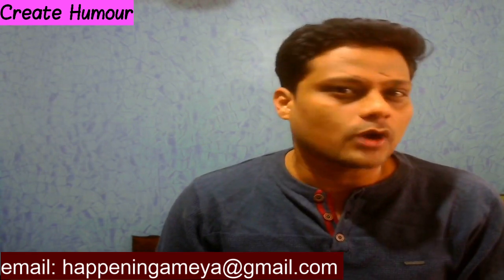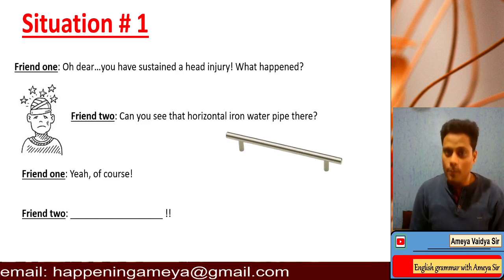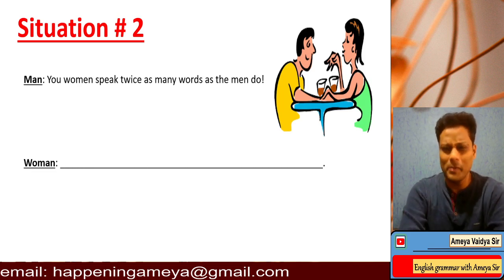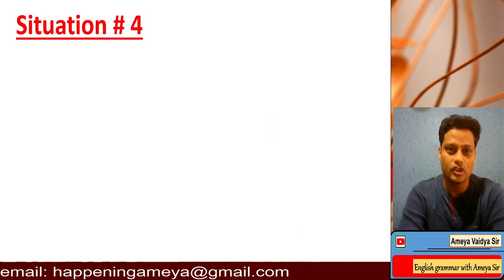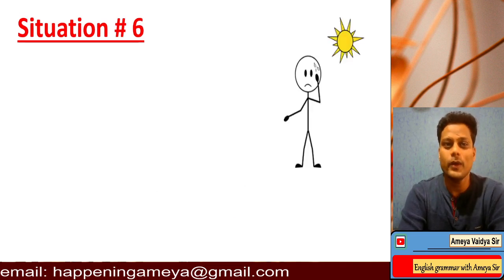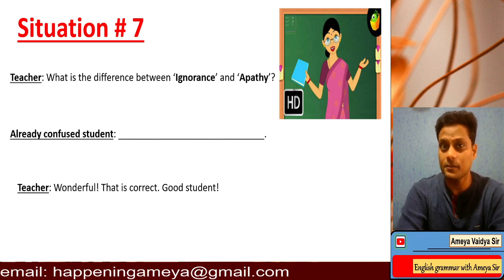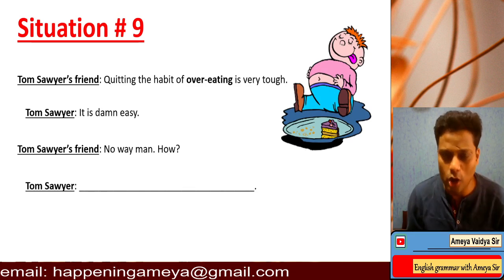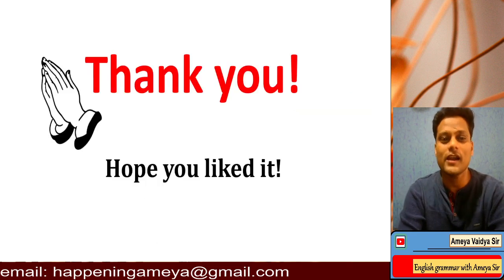Humour creation challenge! Can you create funny/hilarious punch lines? [Clean funny jokes/humour]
This video is more like a challenge - Create humour challenge! [Clean humour] that is humour suitable for all ages. There are 10 situations provided with characters and opening dialogues/comment. You need to create a punch line. A really hilarious one-liner. I have shared my opinions/comments. You should pause the video and only resume when you have come up with something special. Leave your answers/responses in the comments. This is yet another dimension to the English language. On our channel this is the FIRST video intended to teach humour creation. What is humour? What are the ways to develop a sense of humour? What are the variety of responses? How can one make others laugh? How to increase creativity? What is black comedy? Are there desi funny jokes? How tough can it be to create hilarious punch lines? Is it tough to make others laugh?
Creation of humour is a challenge and this video will demonstrate that it is some task. Enjoy the video and do leave your comments/responses.